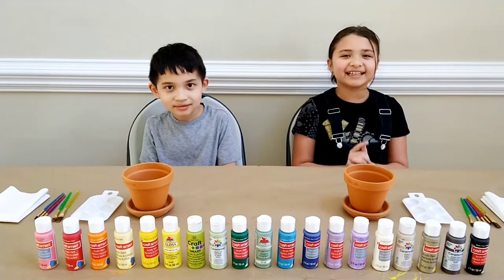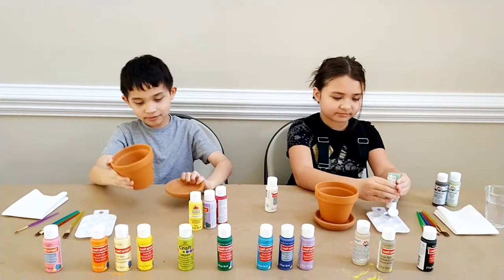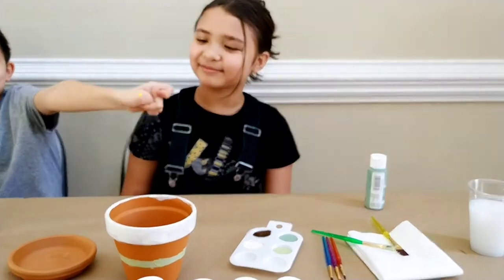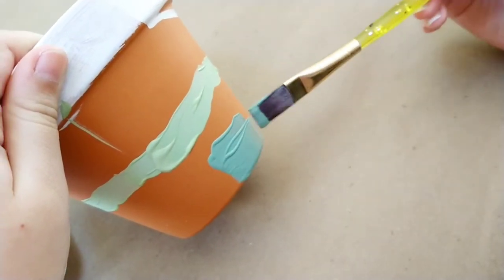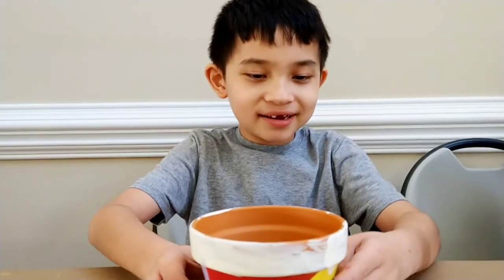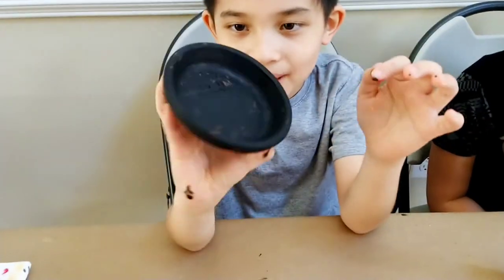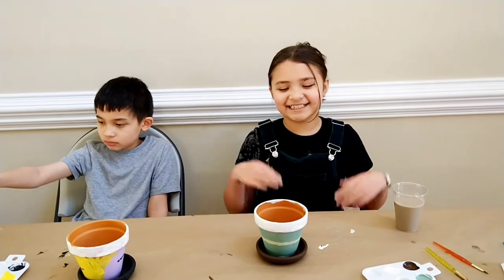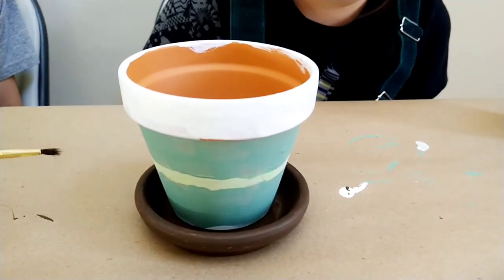DIY - Painting our Flower Pots | Crafts for Kids | Fun Activity for Kids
Painting flower pots is so much fun! I hope you enjoy today's projects!:)